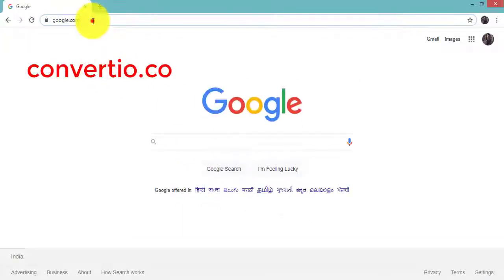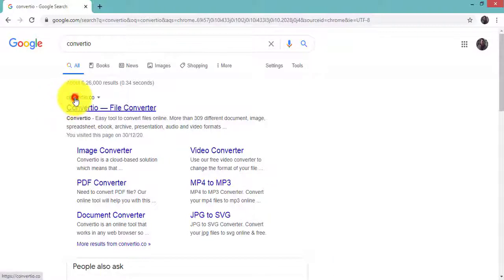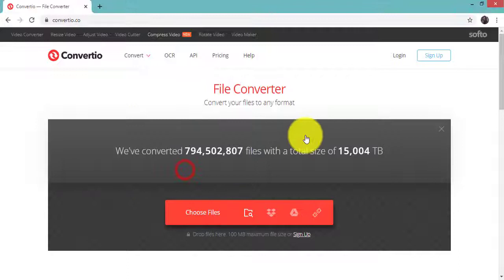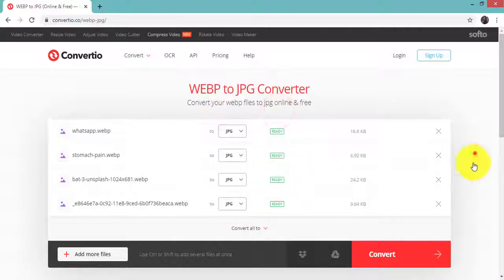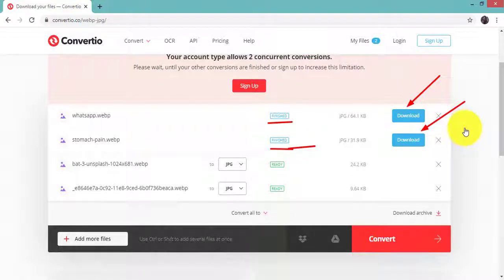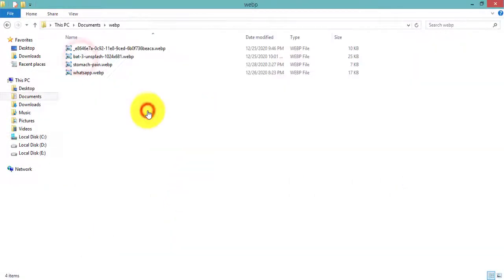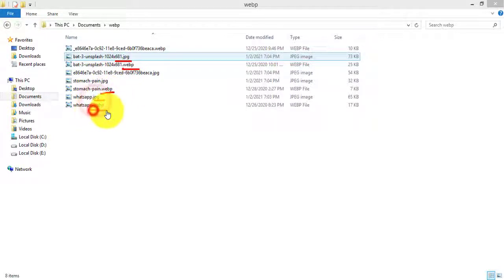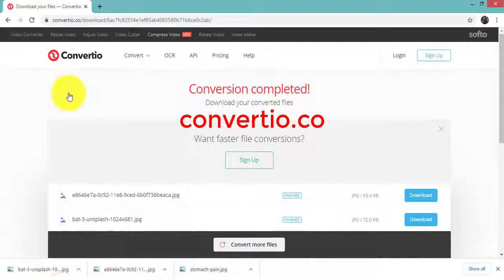How to convert multiple .webp image files to .jpg image file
WebP to JPG converter. How to convert multiple .webp image files to .jpg image file | WebP to JPG converter, Convert WEBP to JPG online, WebP to JPG image converter